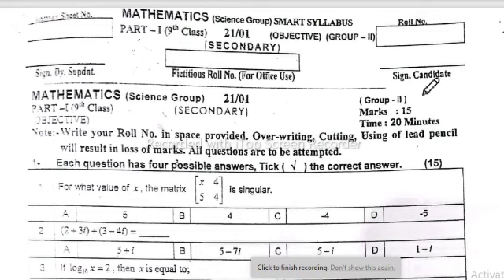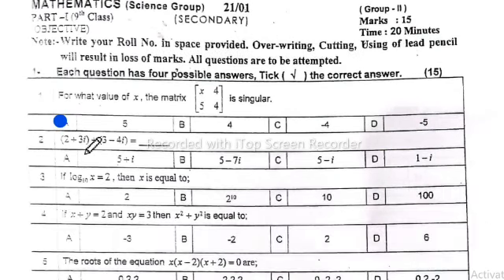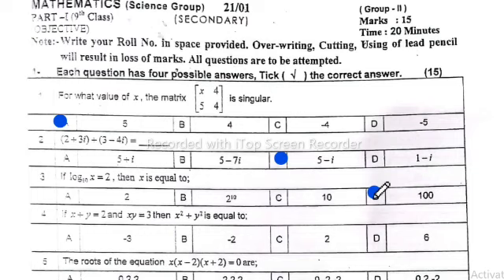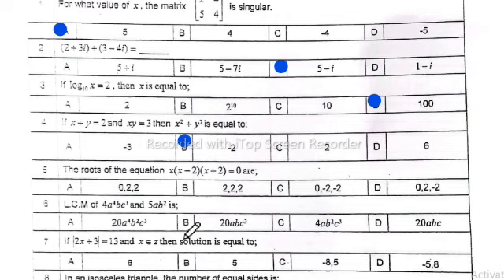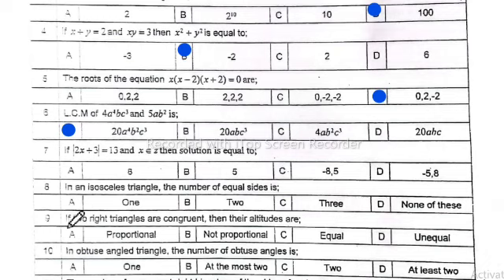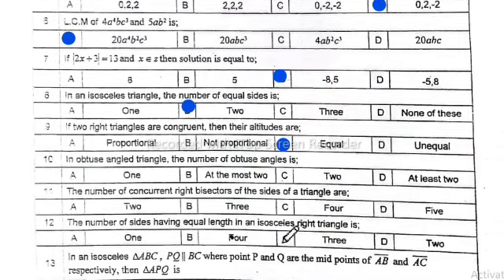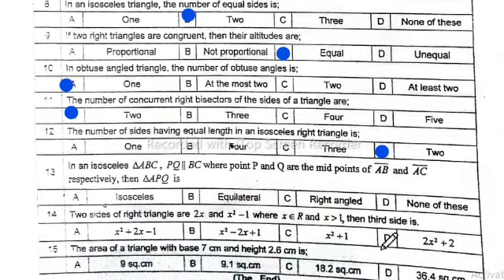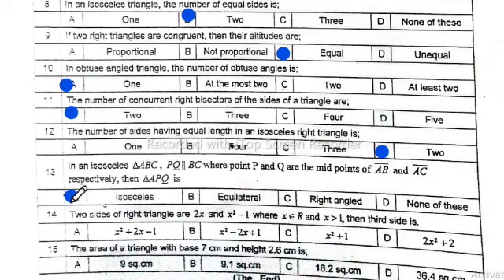9th class AJK bise paper 2024math,9th class math most important guess paper 2024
past paper math science group class 9 ajk mirpur,
9th class past paper,
class 9th maths paper pairing scheme 2021,
9th class past paper ajk board,
class 9th maths paper pattern 2021,
10th class maths science group past paper

10th class maths science group past paper,
10th class past paper,
10th class math guess paper 2023,
11th class past paper math 2019 bise mirpur,
math past papers grade 10 science group ajk mirpur,
11th class past paper 2019 bise mirpur,
10th class math past paper,
class 10 mirpur board past paper of math,
10th class past paper bise ajk board,10th class guess paper 2024,
math past paper class 10 ajk board,
10th class math paper 2024,
chemistry past paper 10th class

10th class past paper ajk board,
10th class past paper bise ajk board,
10th class maths science group past paper,10th class past paper,
10th class math guess paper 2023,
past paper ajk board,
10th class general math past paper ajk board,
past paper,
10th class general math past paper bise ajk board,
10th class math past paper,

10th class general math past paper bise ajk board,
past paper,
10th class,
10th class math past paper

10th class general math past paper bise ajk board,
ajk board mirpur past paper 2022 solved,
10th past paper ajk board